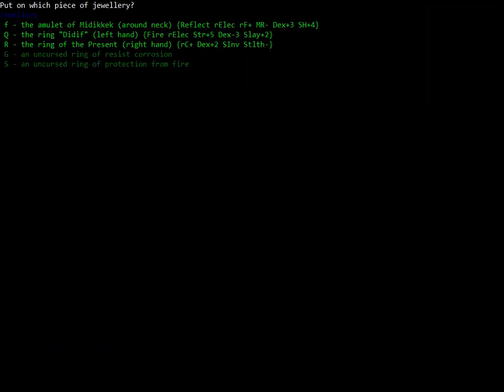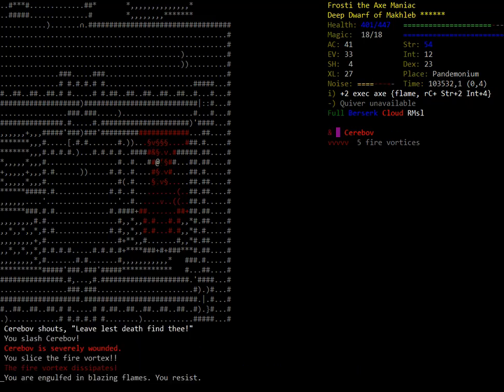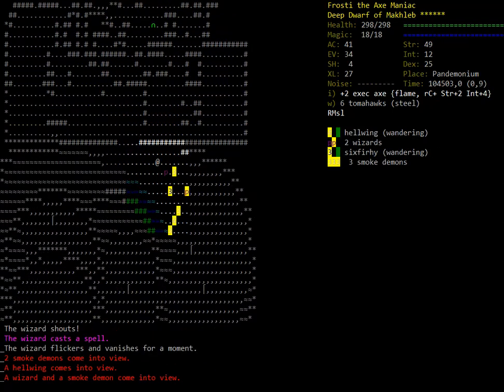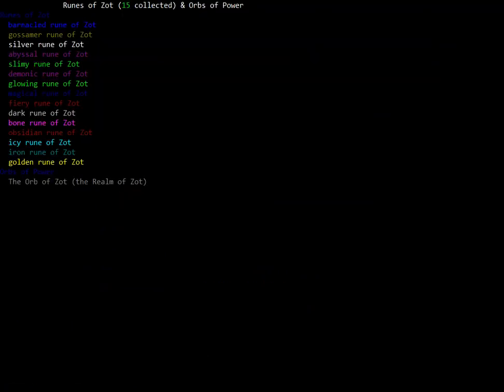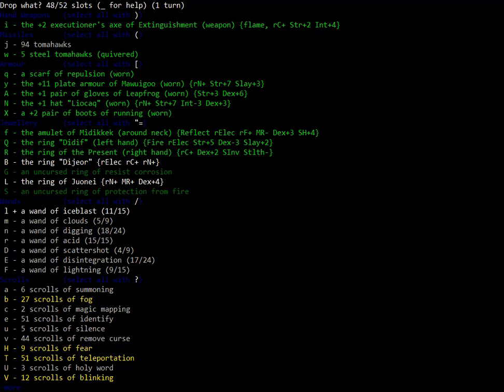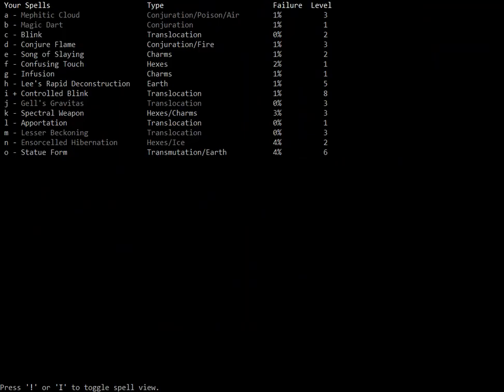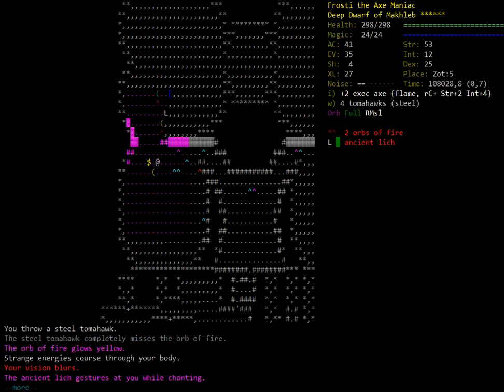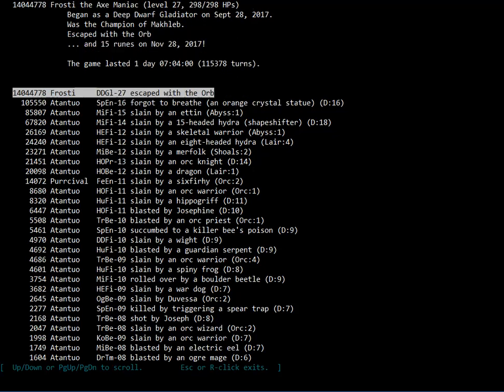Let's Play DCSS | The Legend of Frosti 25 [final] | Roguelike Classics #36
And thus, Frosti's incredible journey comes to an end. I'll miss the little guy ;-(